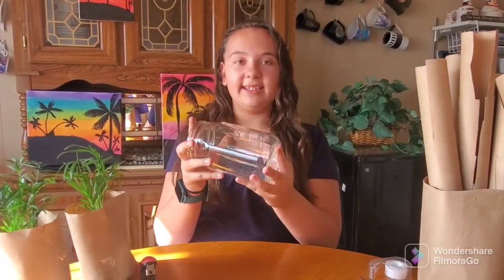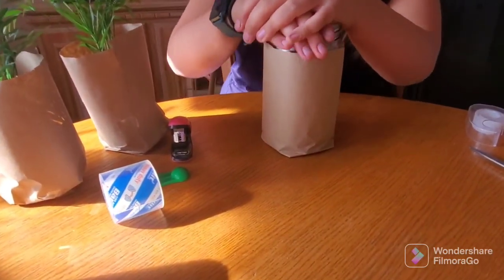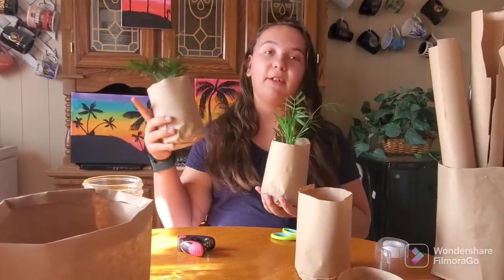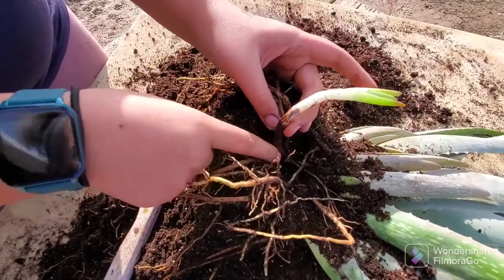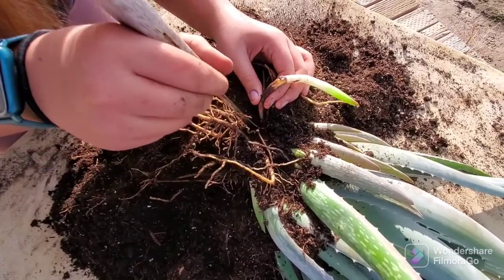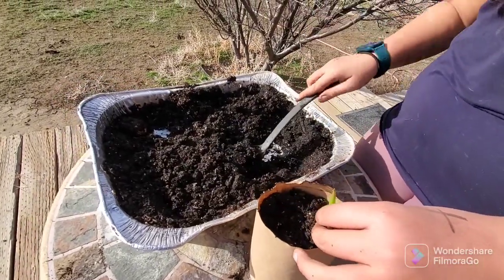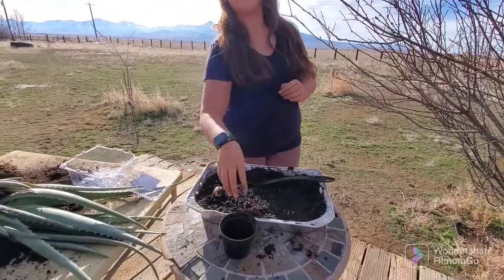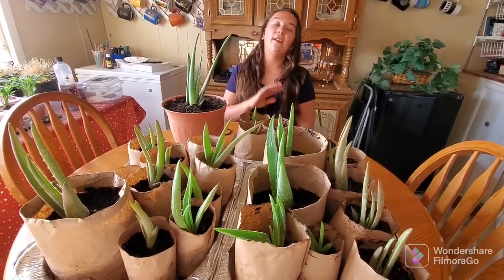HOW WE SEPARATE OUR ALOE VERA FOR PLANT SALES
My grand daughter, Savannah, loves gardening and helping me get my plants ready for sales.  She's such a joy and enjoys plants as much as I do.

Please join me on my exploration channel:
Burning Sands Exploration

Please join me on Instagram:
Cindywvlogs